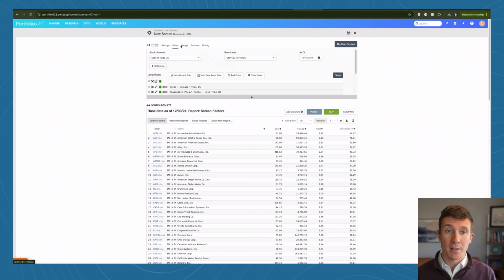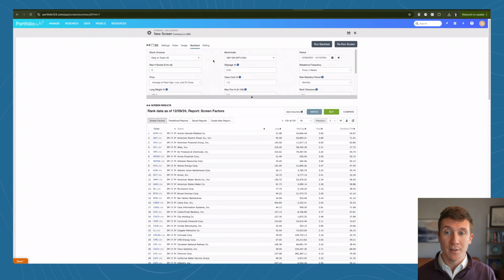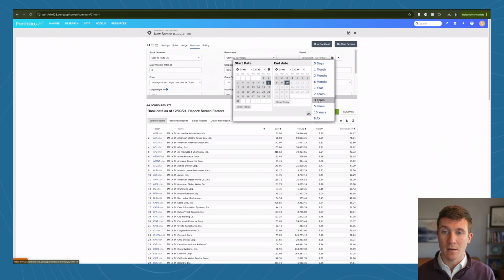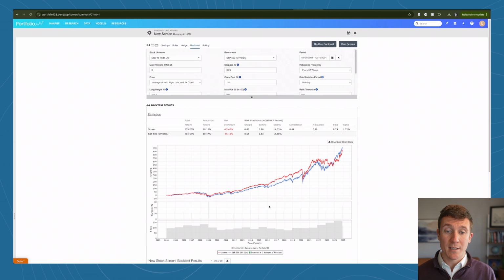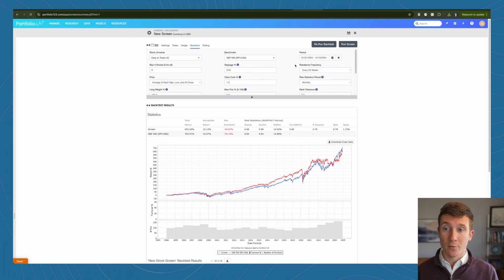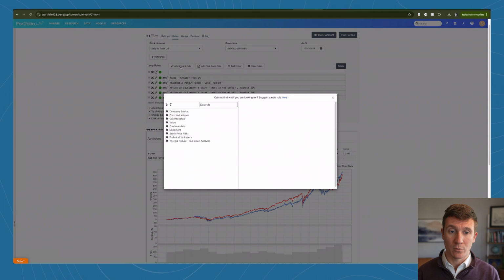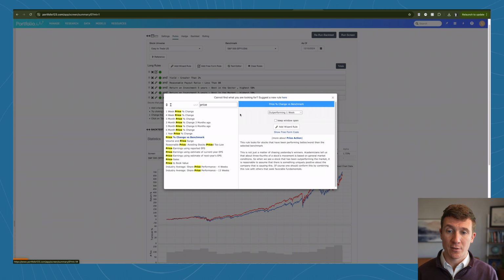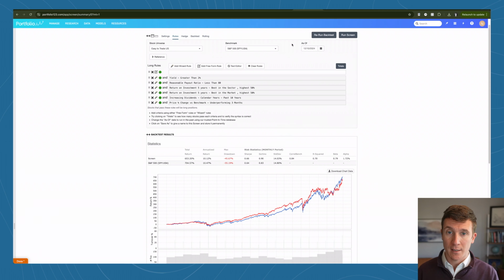How to Backtest Your Custom Stock Screen